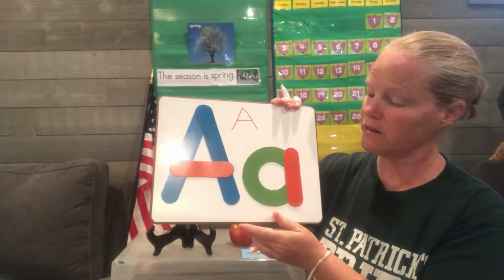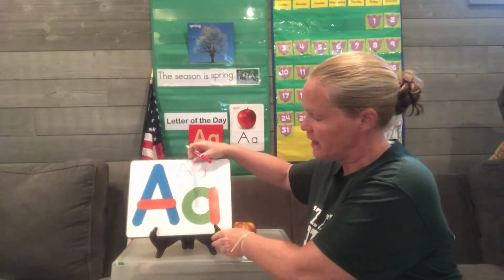Letter A Review